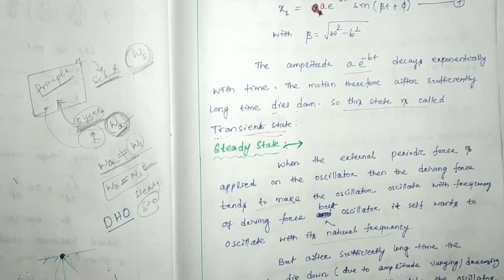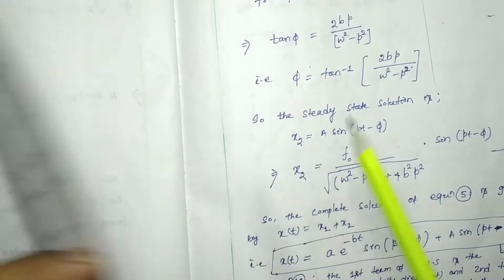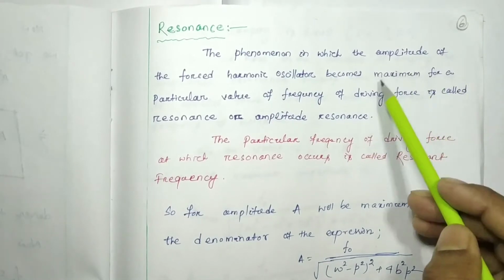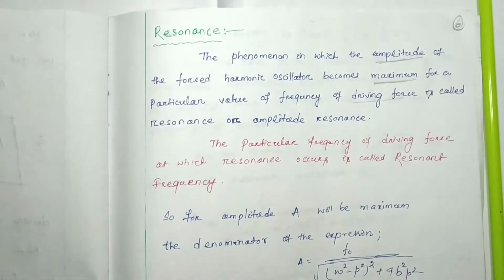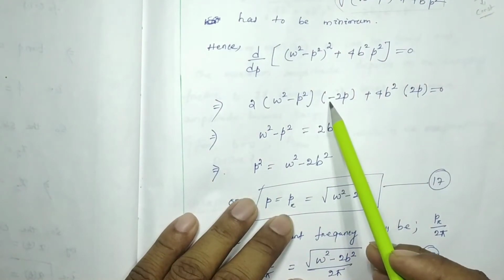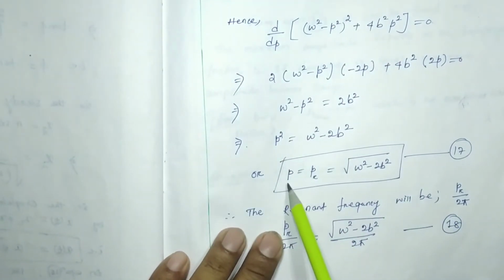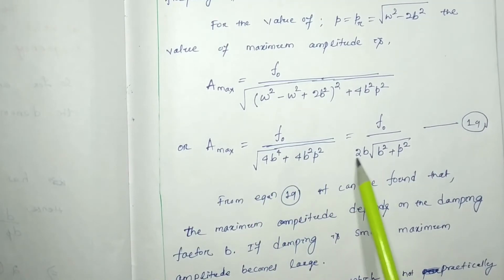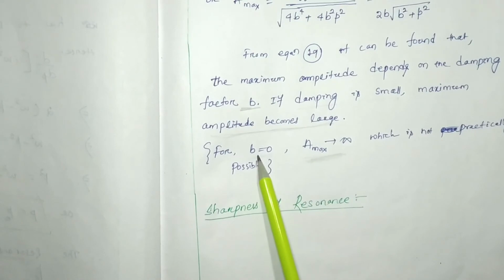Forced harmonic oscillation: Resonance (Part 3/6) Lect. 14